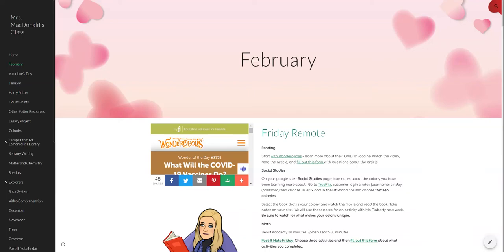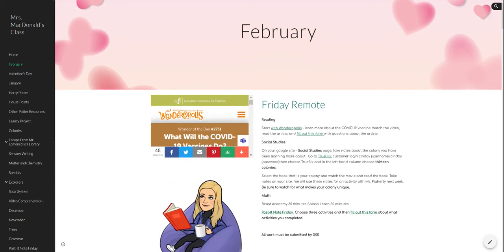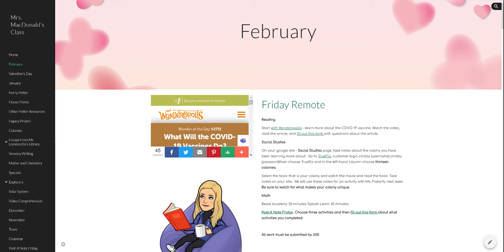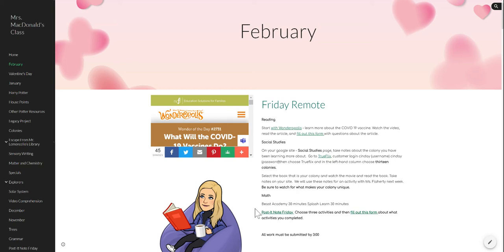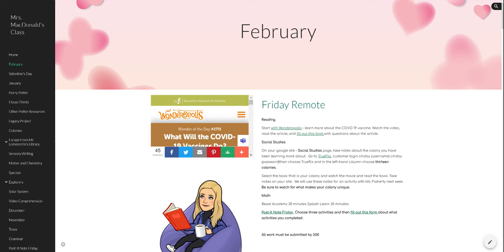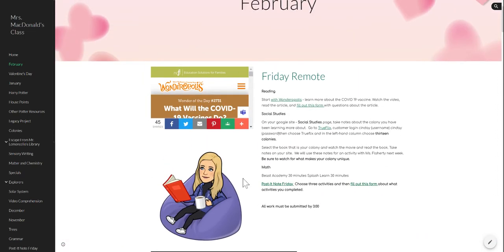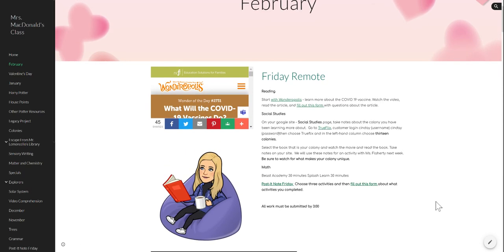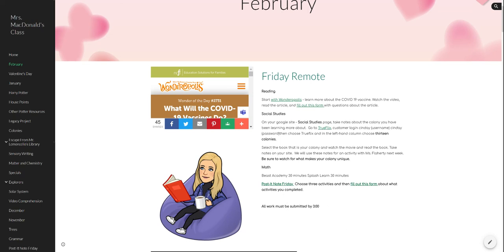Mrs. MacDonald's Class - February